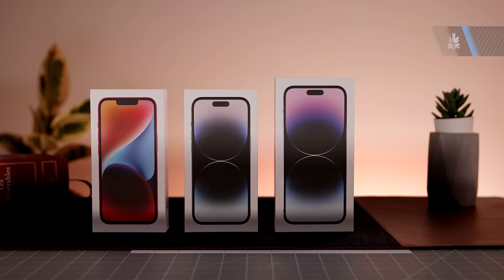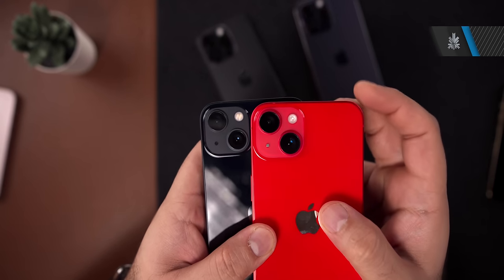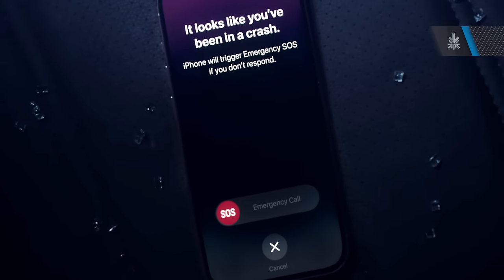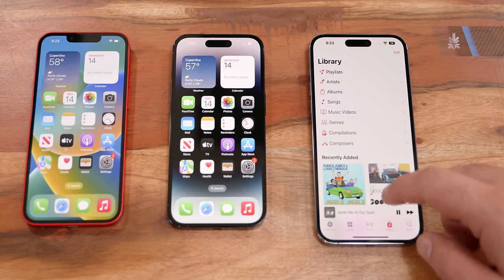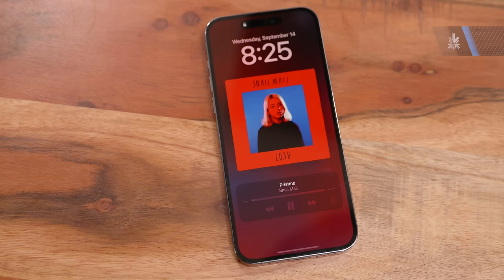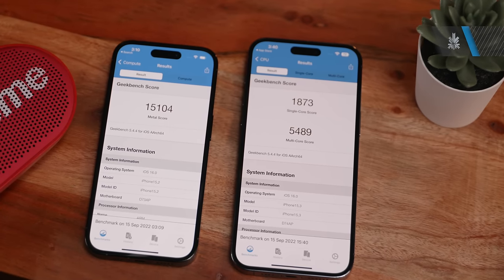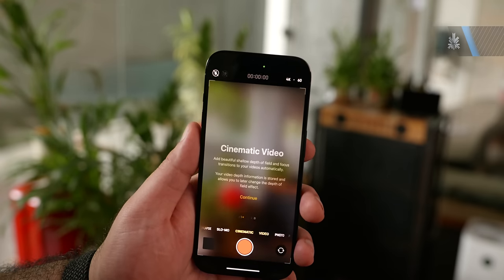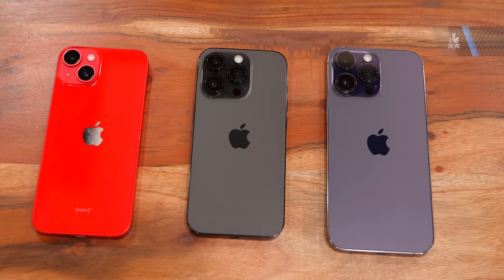Apple iPhone 14, 14 Pro, 14 Pro Max Unboxing and Impressions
The new 48 MP camera and dynamic island along with the new deep purple and space black colors.

iGyaan 2022